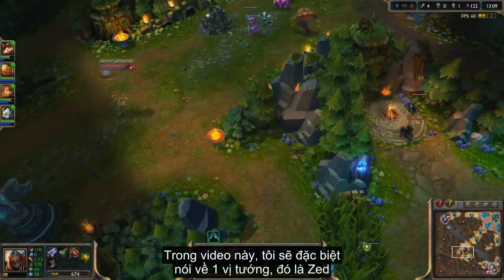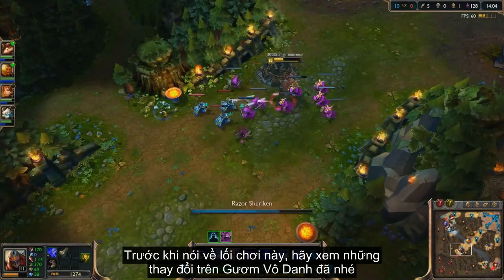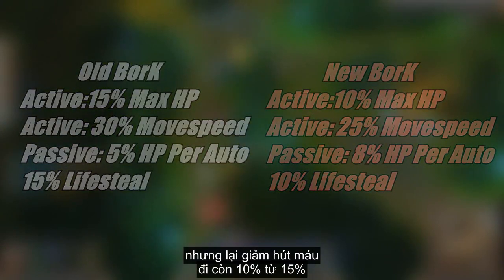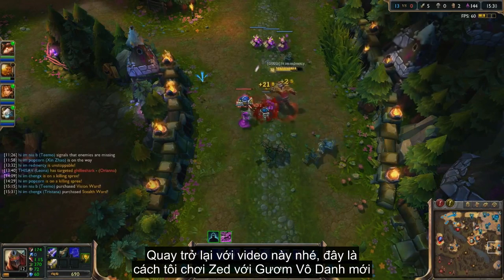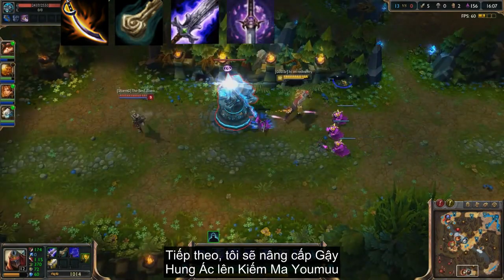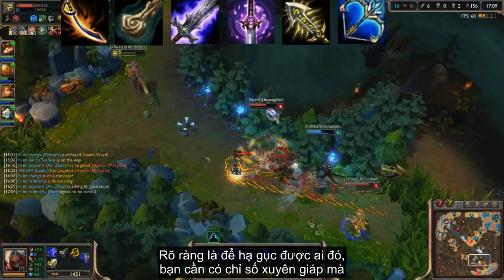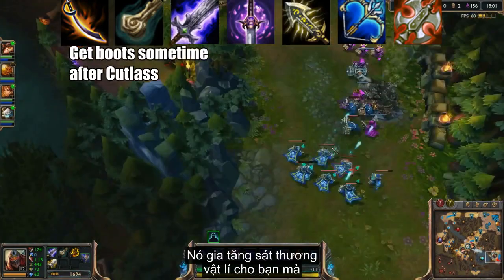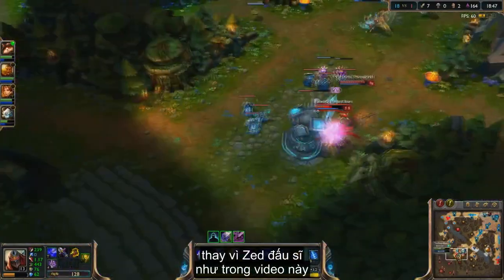Hướng dẫn sử dụng Zed theo kiểu đấu sĩ